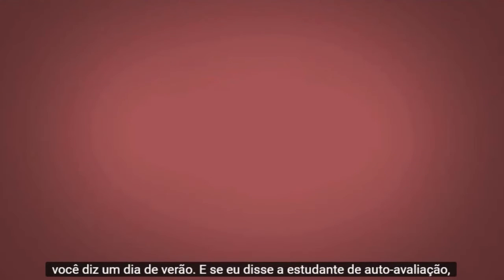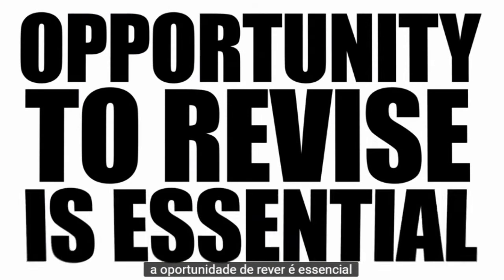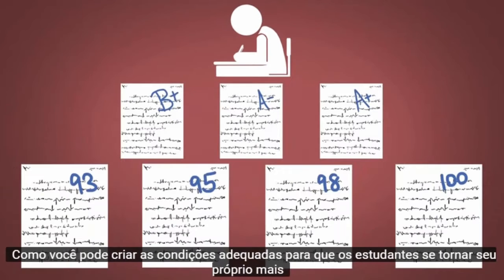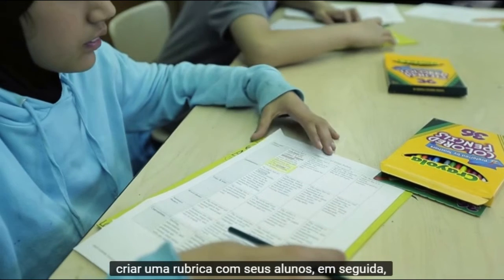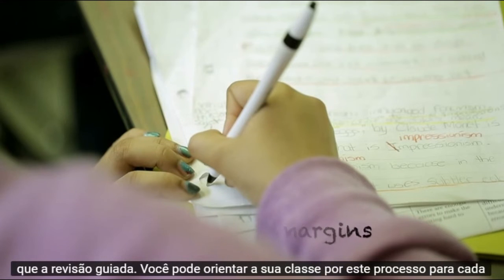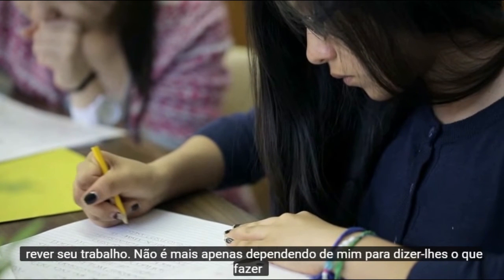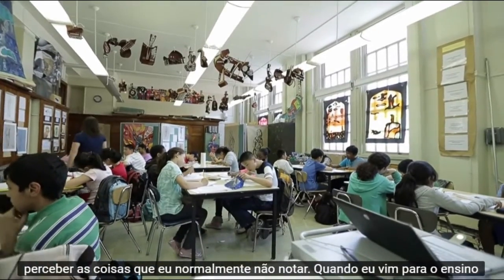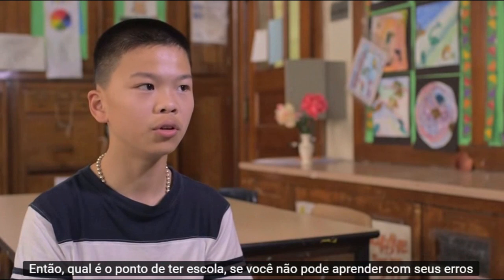Autoavaliação - Reflexões de estudantes e professores